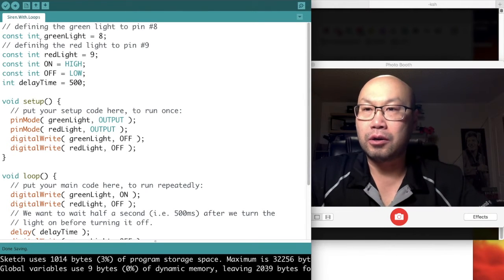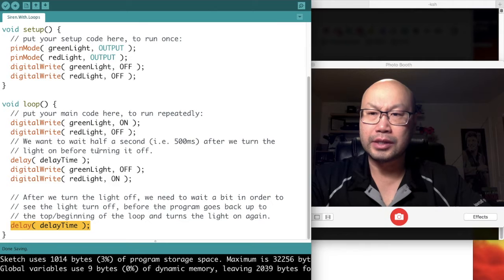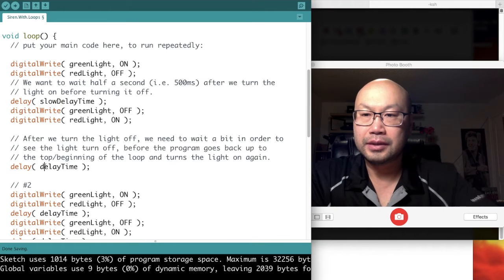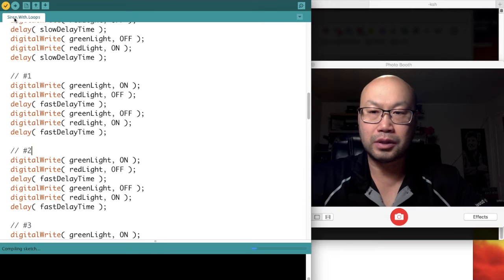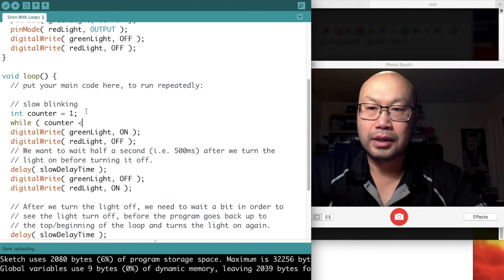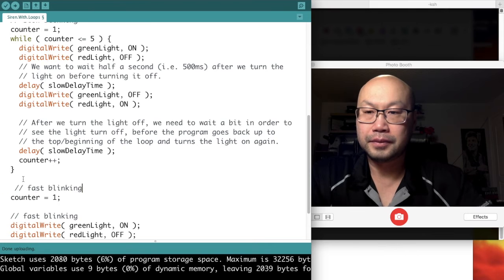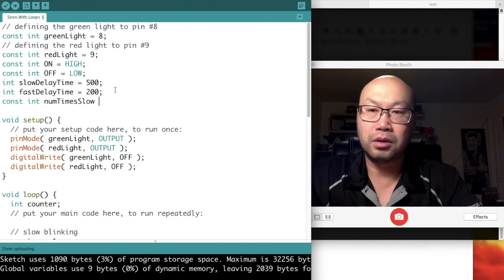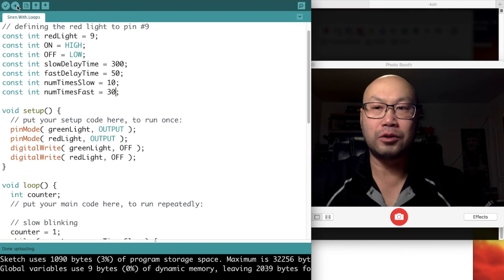LED "Sirens" With Loops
How to create the "sirens" effect of 2 flashing LED bulbs using while() loops.